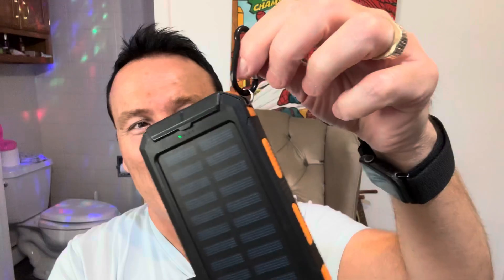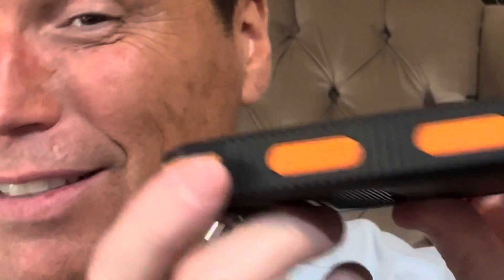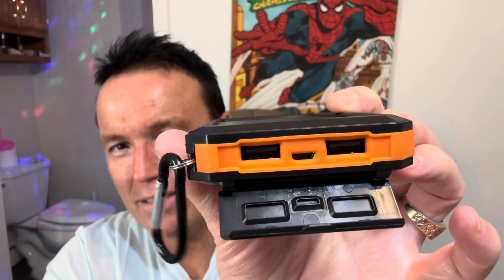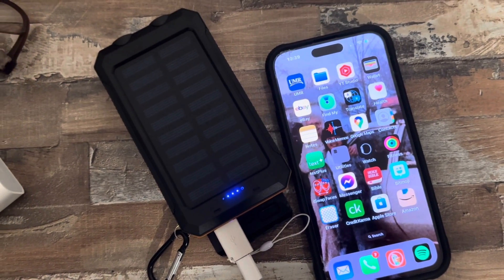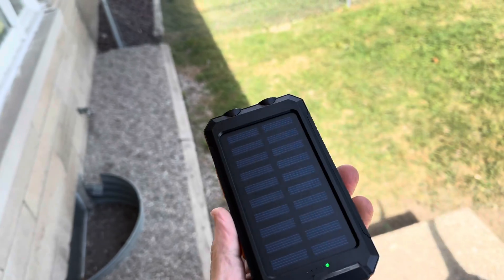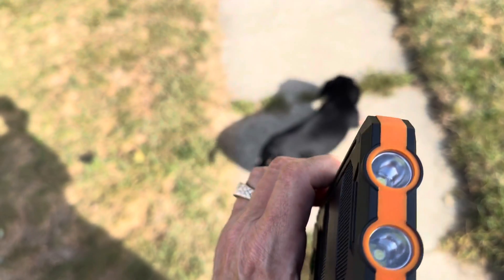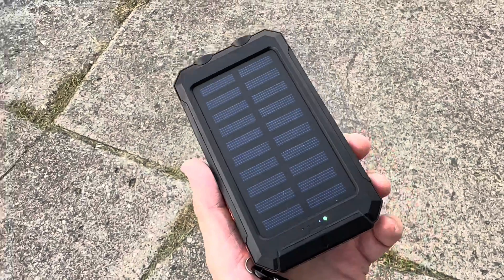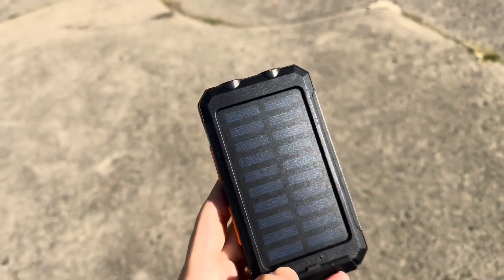Does This Budget Solar Phone Charger Actually Work?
Curious if this budget solar phone charger actually works? Watch as we put it to the test in this review of the Temu solar power bank! Hinne